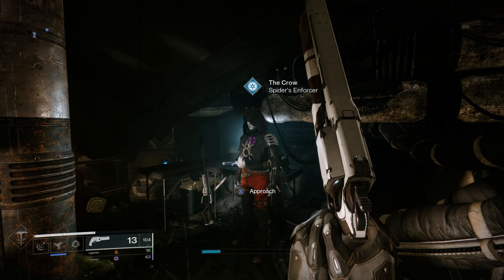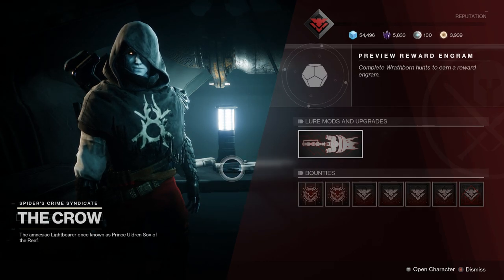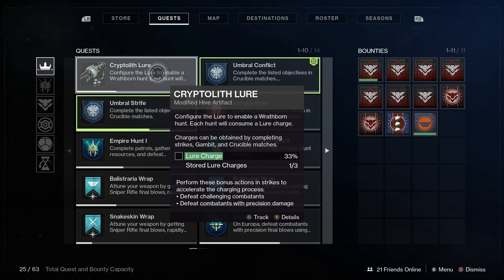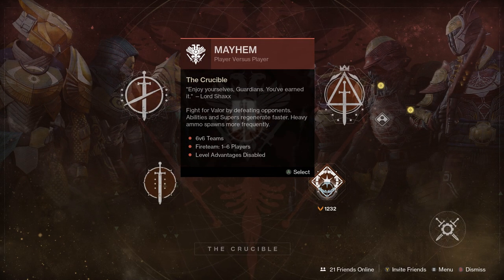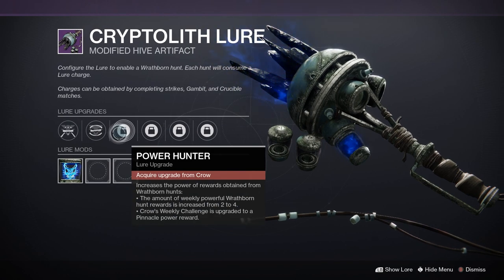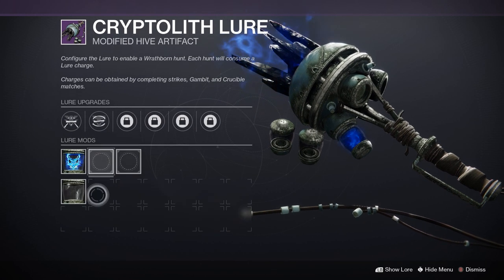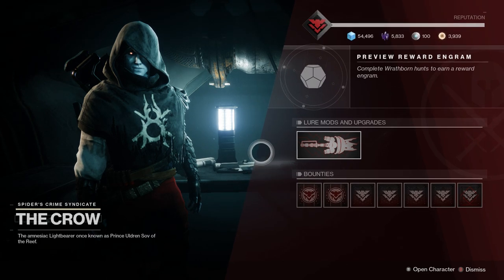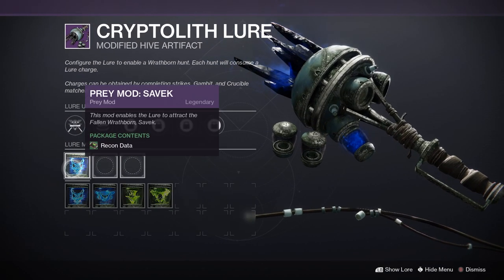Destiny 2 BEST WAY TO FARM RECON DATA | How To Get Recon Data | WRATHBORN HUNTS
Today we are talking about recon data and how to get more of it.